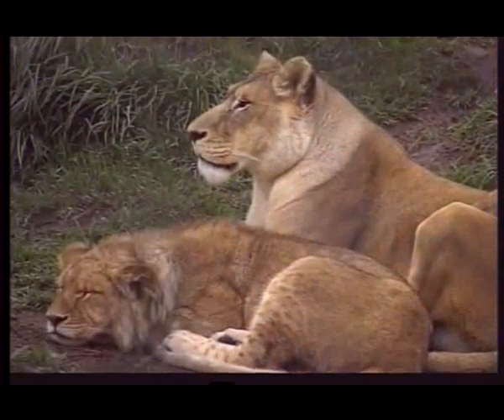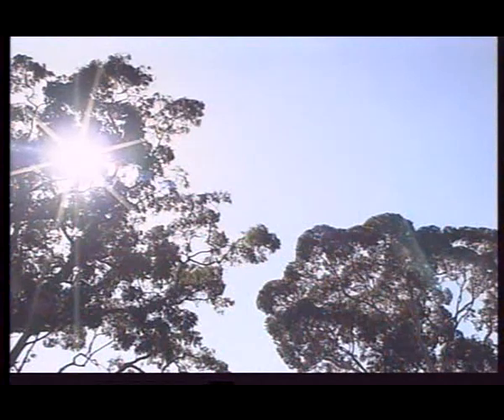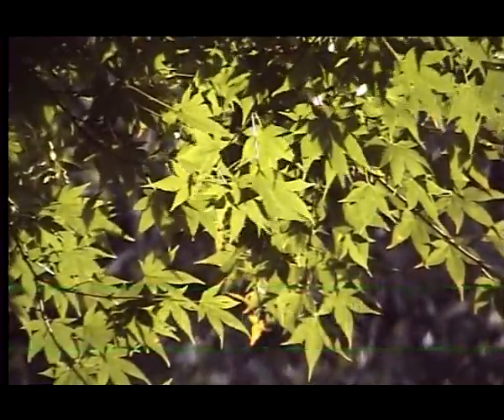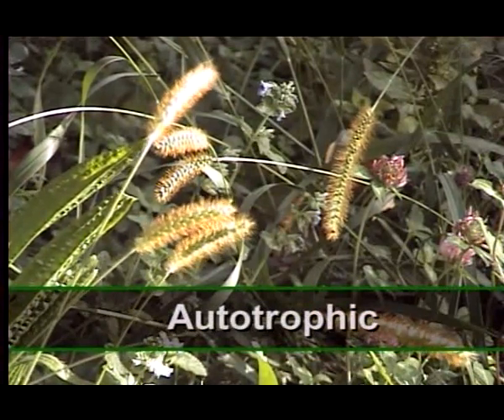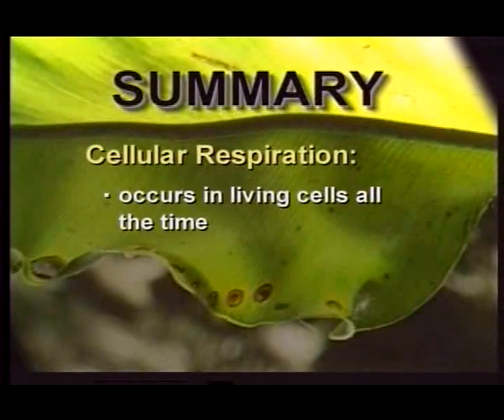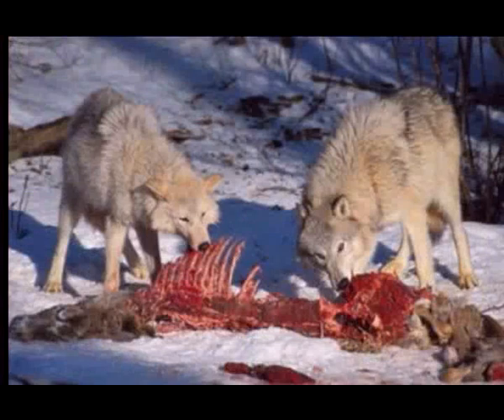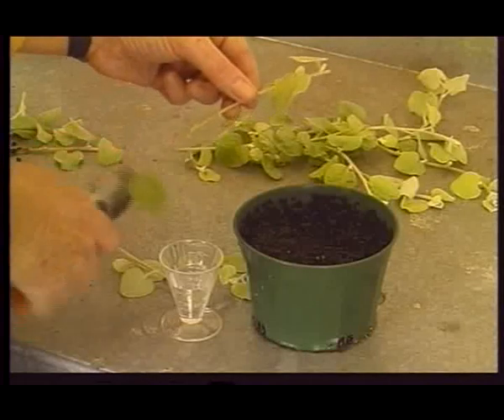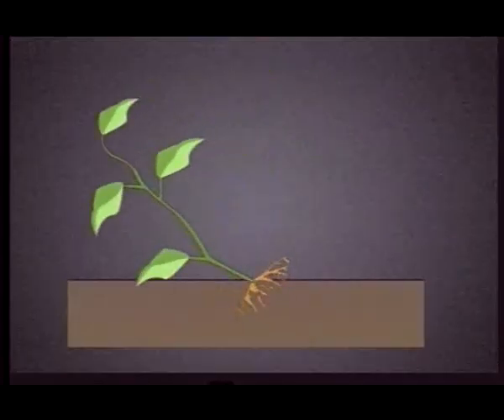深入淺出介紹植物的奧秘, (英語發音 中英文字幕)1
美國權威植物學教學影片,高水準 高畫質
英語發音 中英文字幕,深入淺出的報導,
讓您在很短的時間內瞭解植物的奧秘!